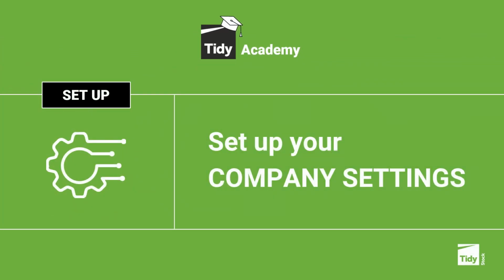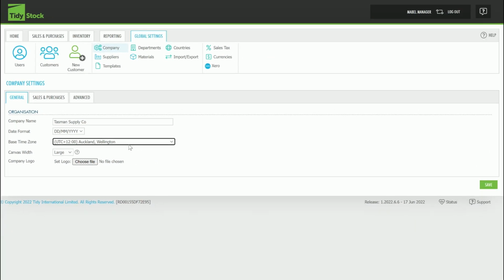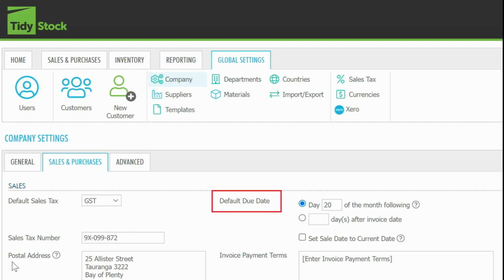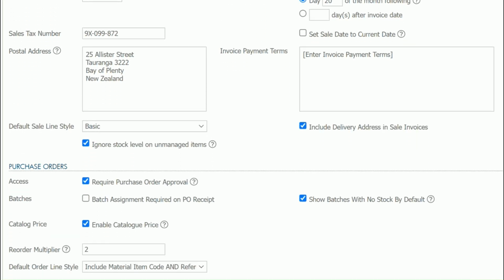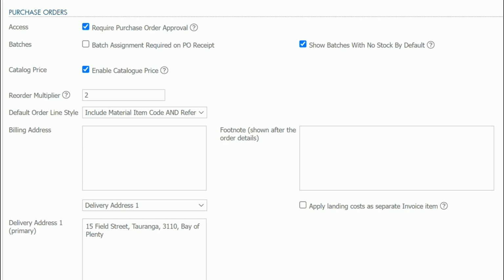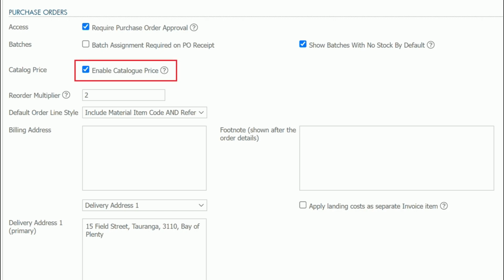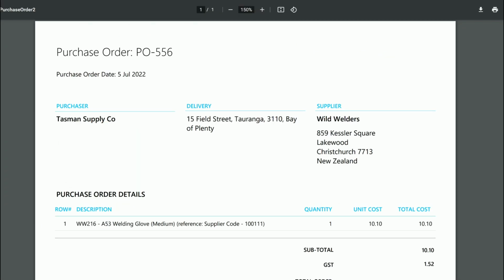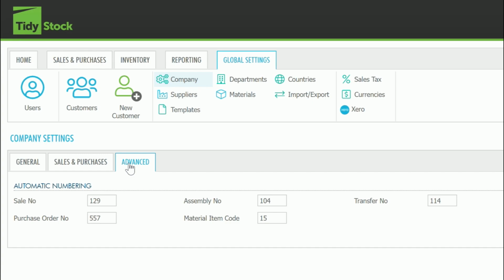TidyStock | Set up your company settings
Learn about the general settings that will affect what you see across your Tidy account. This includes organisation settings, sales and purchases settings, and automatic numbering.

00:00 - 00:21 Introduction and overview
00:22 - 00:33 Organisation settings
00:34 - 01:00 Screen width and company logo
01:01 - 02:26 Sales settings
02:27 - 04:04 Purchase order settings
04:05 - 04:23 Automatic numbering